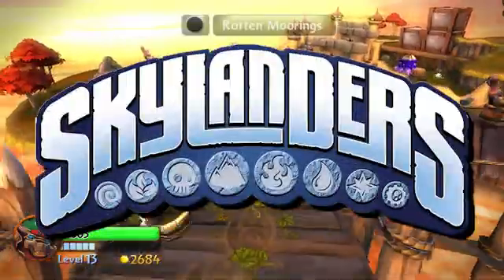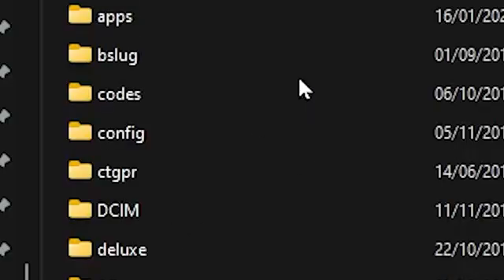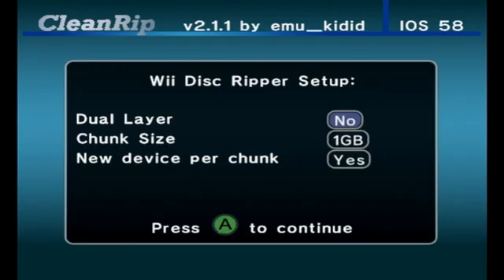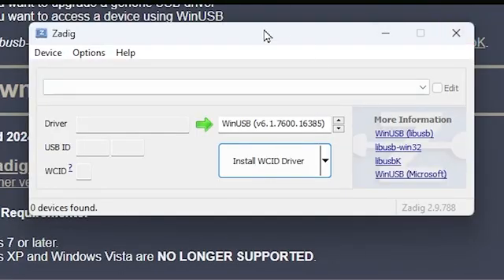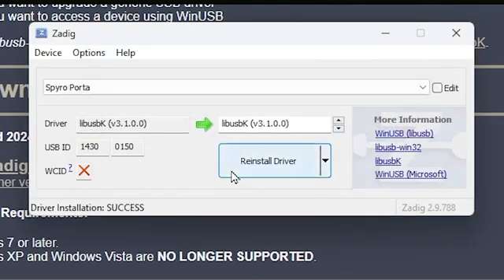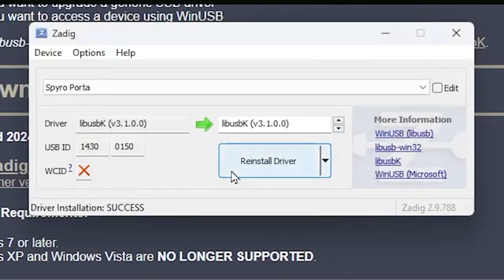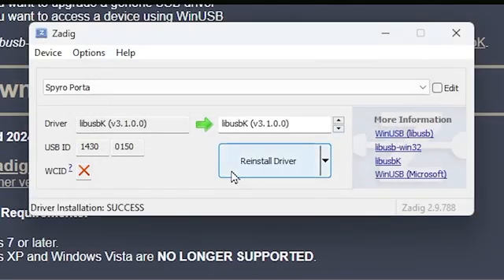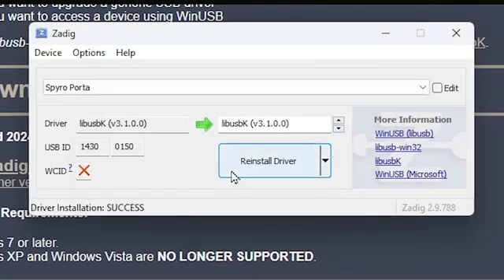How To Play Skylanders on PC! (Dolphin Emulator)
This tutorial will teach you how to play Skylanders on PC, Laptop or even Steam Deck. Activision give us Skylanders 7!

PLEASE READ:
All the stuff done in this video is completely
 legal. You are dumping your own legally obtained physical copies of the Skylander games
for personal use and not to share. Downloading
 any type of ROMs for these games are illegal and
 laws. Piracy is also illegal so do not do it.
 What we are doing in this video is creating
 a backup of the viewers already existing game copy to use for their own PERSONAL use.
I do own all the physical game discs shown in this video at the start.

Copy and Paste into CMD:
copy /b *.part?.iso game.iso

CREDITS
DenverGamer (tutorials)
BoomBringer (tutorial)

Time Stamps:
0:00 - Intro
0:45 - How To Use Clean Rip
4:02 - How To Set Up Portal
5:45 - How To Install Dolphin
6:50 - How To Enable Portal
7:20 - How To Add Better Graphics
8:02 - How To SetUp Controller
9:10 - How To Move Dumped Game To PC
10:40 - How To Add Skylander Game To Dolphin
11:08 - How To Launch Skylander Game
11:28 - Gameplay

Skylanders Tutorial On PC in 2025! (Dolphin Emulator)